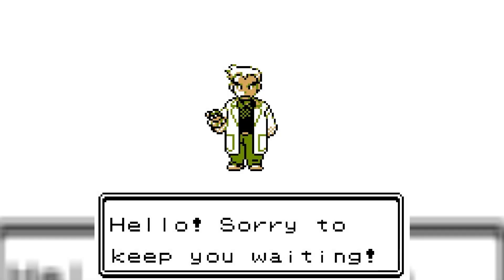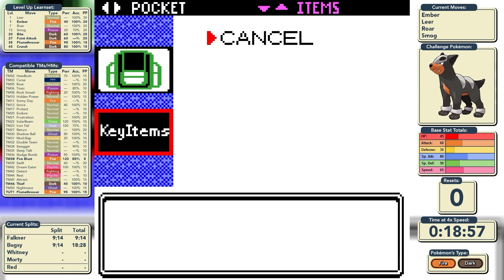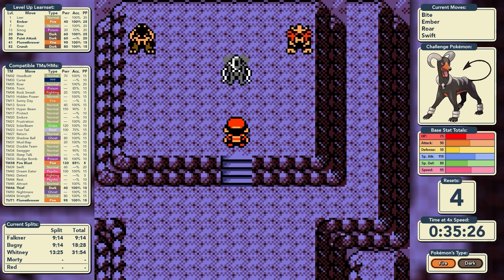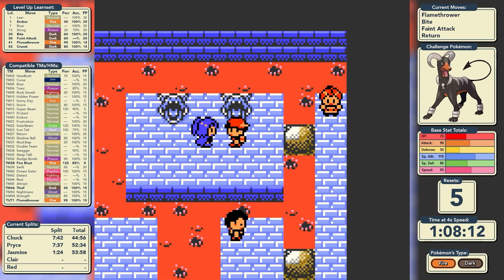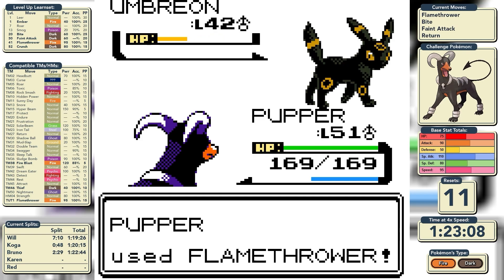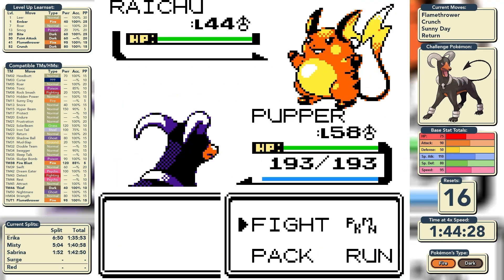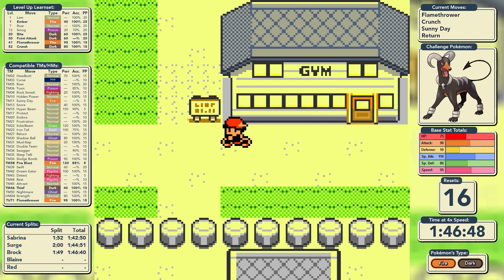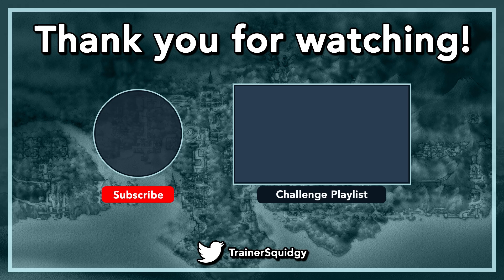How fast can I beat Pokémon Crystal with a Houndoom only? - Pokémon Crystal Solo Challenge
Overlays made with  @kangaskdan 's help! Thanks Dan!

Chat/Comment Guidelines:
1: Respect each other, do not intentionally cause arguments and diffuse the situation immediately.
2: Please no backseat gaming. If I need help, I will ask the chat for help. A lot of the fun for myself and the viewers is coming up with the strategies on my own and solving problems in my own unique way.
3: Listen to the streamer. If I say stop, I mean stop, and move the discussion on.
4: Please don't reference other creators' in-jokes and running gags on my stream. Just as much as I wouldn't like another creator using my lore, I would find it disrespectful to use other creators' lore.
5: Moderators' and streamer's decisions are final.

The Rules:
1: The timer starts when walking away from Professor Elm after receiving the starter Pokémon.
2: Only the Challenge Pokémon may participate in battle.
3: No items in battle, except Balls from the bag.
4: No evasion-increasing TMs, and no Rest and Sleep Talk TMs until every other option has been exhausted.
5: No intentional uses of glitches or exploits, except the Teleport glitch after the SS Aqua.
6: No Rare Candies until facing Red. Rare Candies will be used in a 3-3-4 pattern.
7: Timer may be paused for breaks in recording, but no inputs may be made when the timer is paused.
8: Save states are permitted in the overworld, but no save states may be used mid-battle.
9: If the challenge Pokémon faints, the previous save state must be reloaded and progress regained.